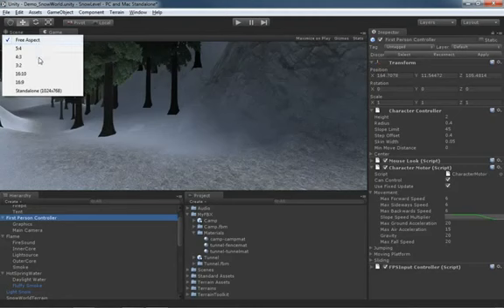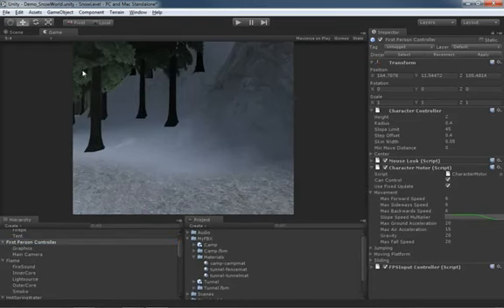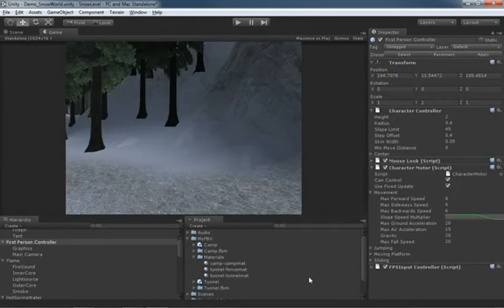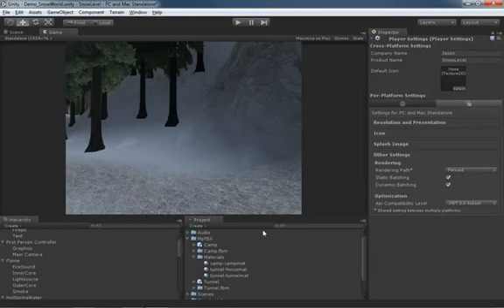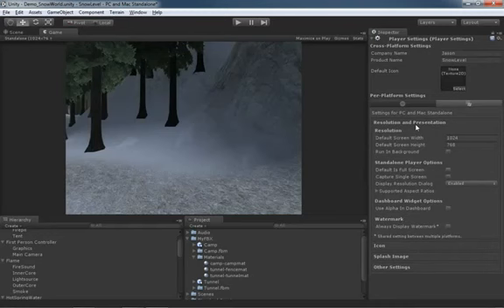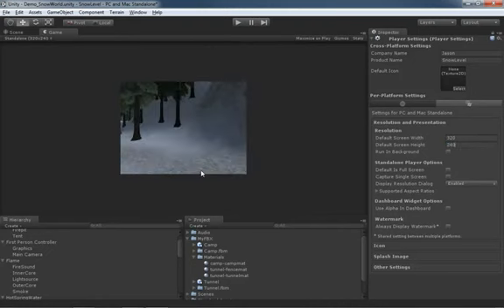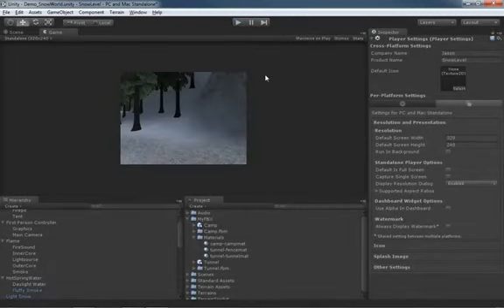🔴 Game Aspect • Primary Interface • Unity Game Development Beginners • Unity Fundamentals • (Pt. 48)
Learn Unity Game Development for Beginners - Primary Interface - Game Aspect.

Adjusting the game aspect allows you to see what your game will look like at various aspect ratios, so that you can see if certain critical elements work at different aspects.